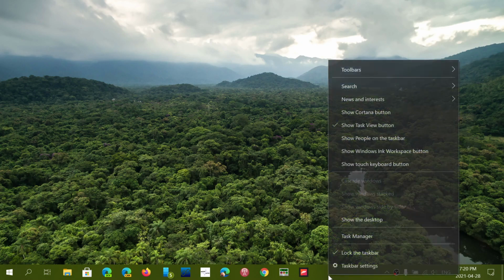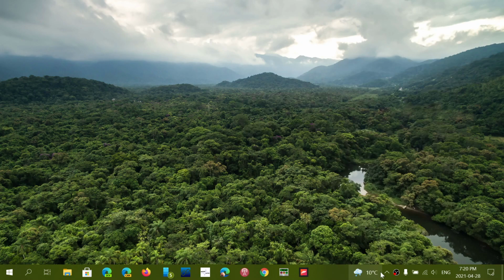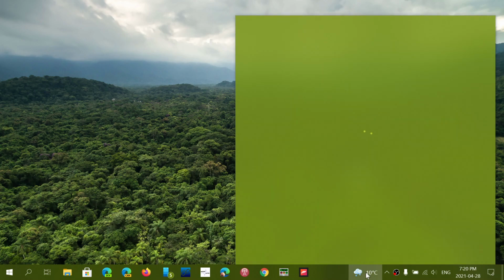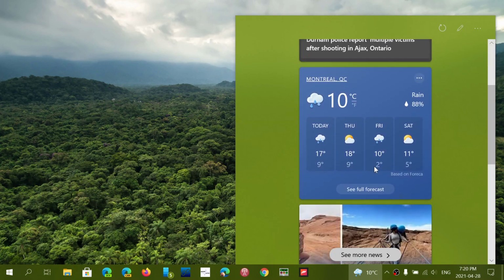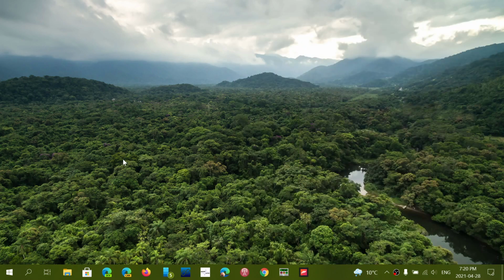Windows 10 May October 2020 update get Cumulative update huge list of bug fixes News and Interest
Optional update that brings your version to 19041 or 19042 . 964  huge bug fixing update and introduces News and Interest app